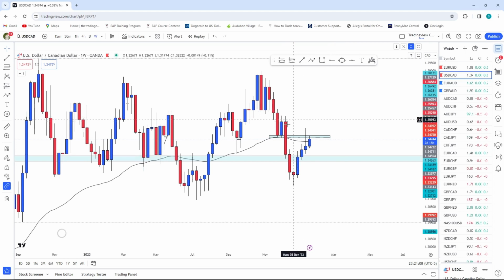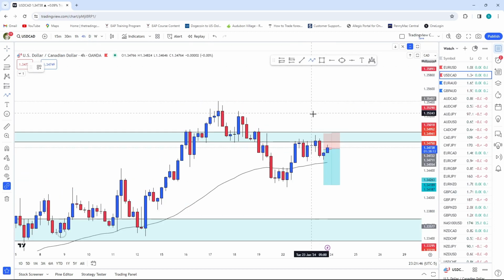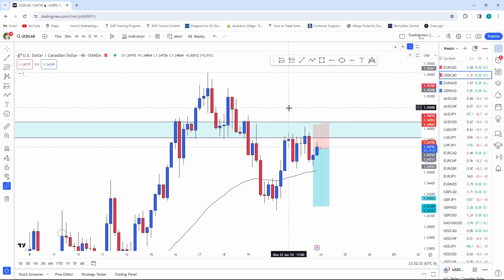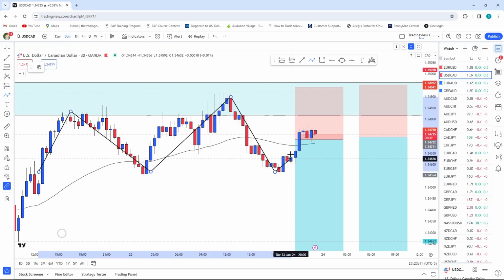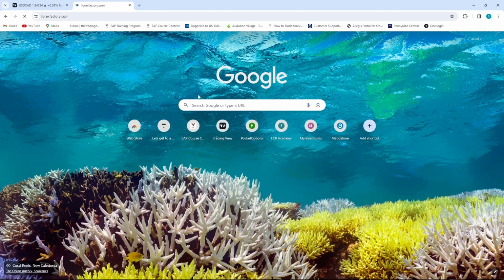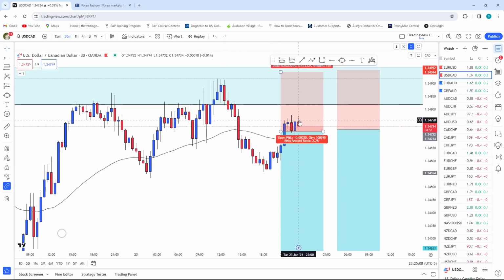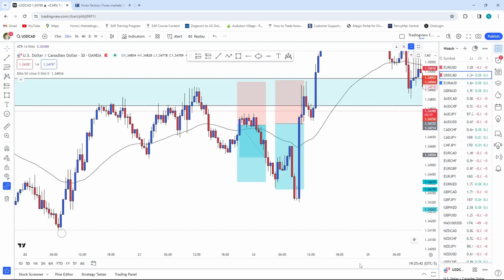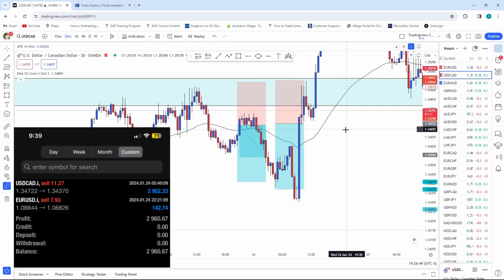HOW I MADE $7589 DAY TRADING USDCAD | LIVE FOREX TRADING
This USDCAD trade came in clutch making me $7589 on my live funded account this past week and brought me into profit after being down 3.5%